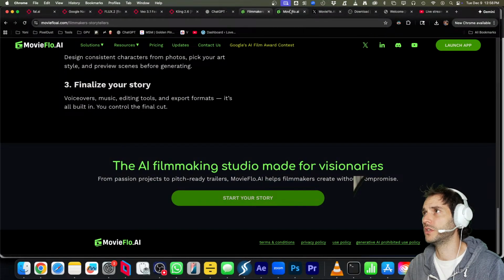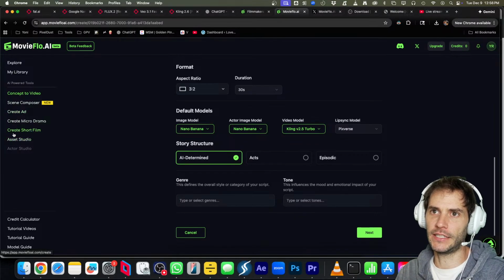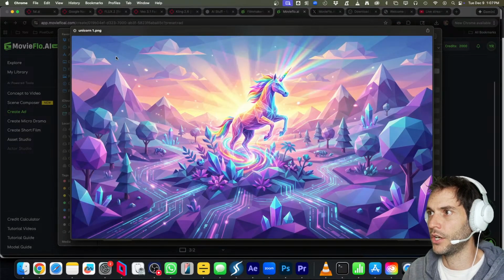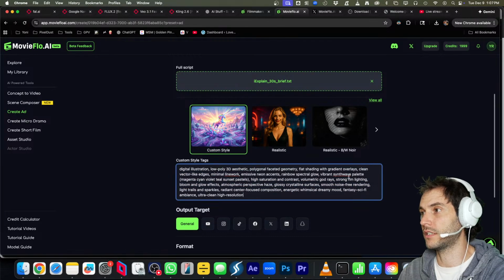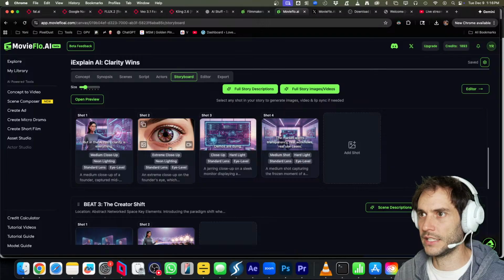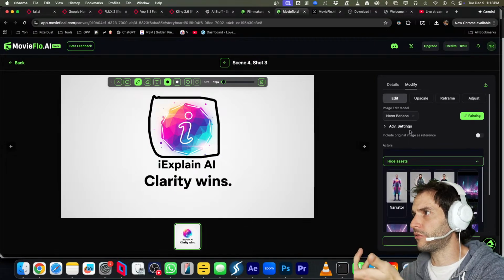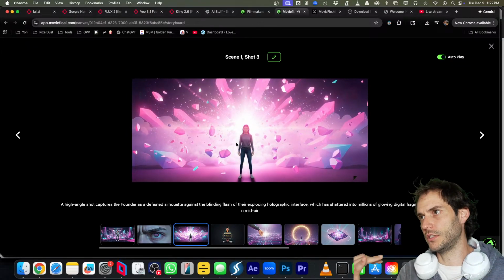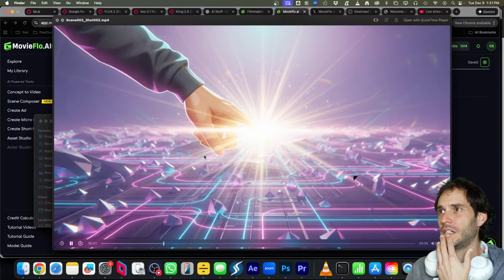VIdeo AI Animation MovieFLO.AI First Look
Nano Banana + Kling v2.6